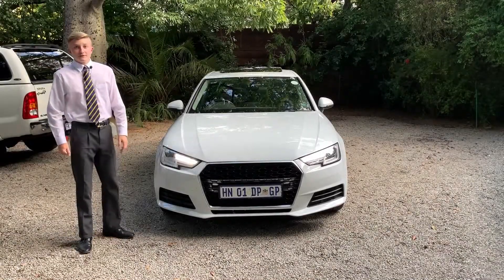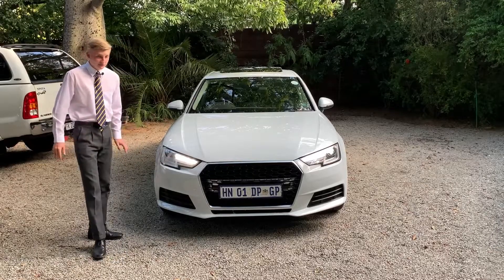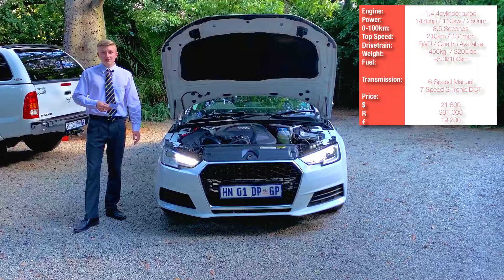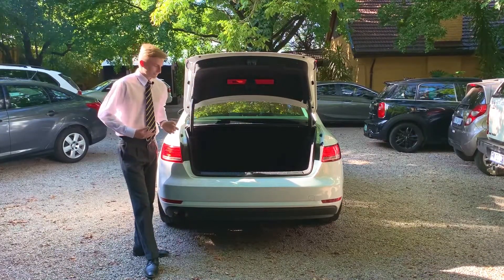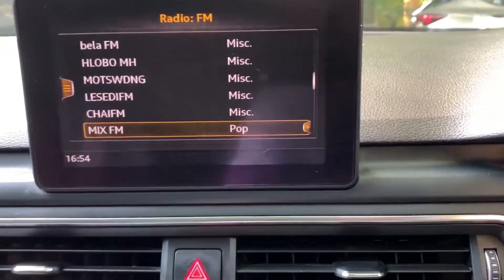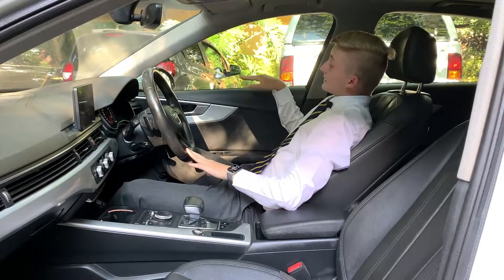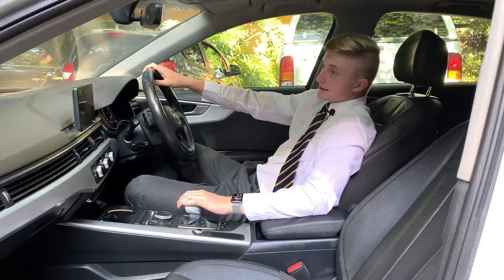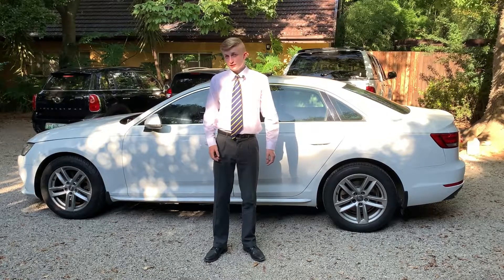Audi A4 B9 Review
0:00 intro
0:31 car clips
2:30 engine sound
3:04 front review
5:16 specs
7:14 back review
10:02 interior review
21:21 side review
23:02 opinion and Young Car Wiz Scores
24:10 outro
24:38 bloopers!

Here are the specs of the Audi:

Engine: 1.4 4cylinder turbo
Power: 147bhp / 110kw / 250nm
0-100km: 8.5 seconds
Top Speed: 210km / 131mph
Drivetrain: FWD / Quattro Available
Weight: 1450kg / 3200lbs
Fuel: ±5.3l/100km

Transmission:
6 Speed Manual
7 Speed S-Tronic DCT

Price:
$21 800
R331 000
€19 200
(Retail Price of 2018 Audi A4 1.4 TFSI S-Tronic)
For Sneak Peaks, Behind the scenes, Bloopers, short 1 minute reviews, and much more!!

Music Credit

I’m 15 and I love YouTube